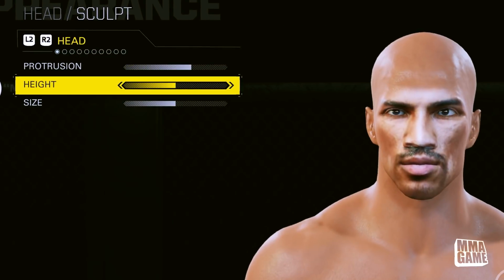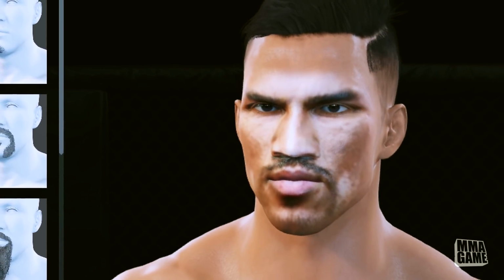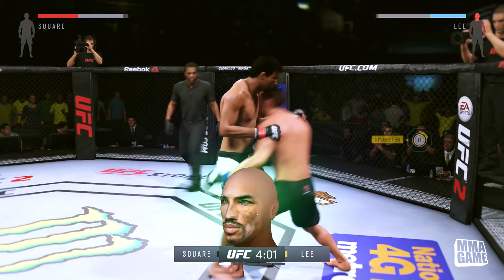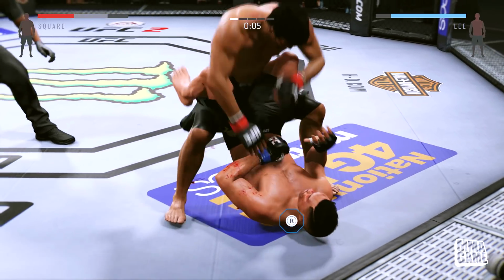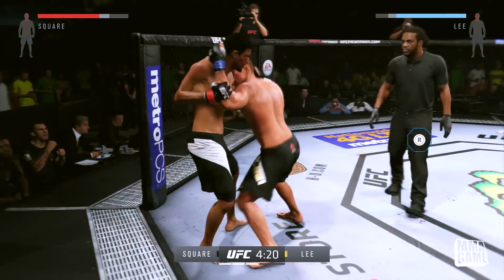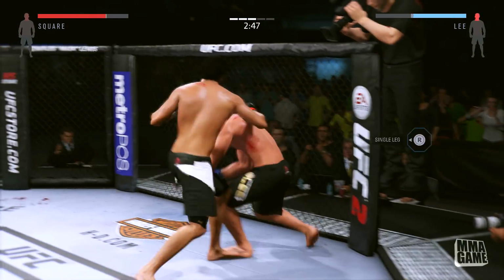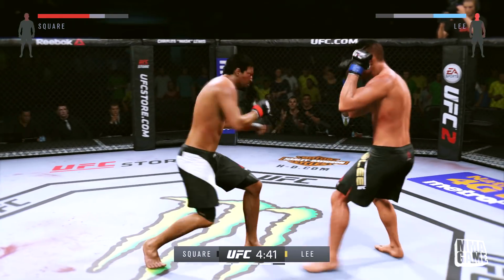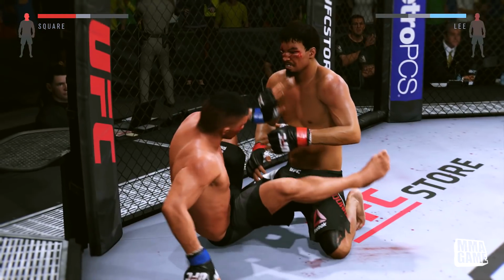How to Make KEVIN LEE in EA SPORTS UFC 2 - CREATE A FIGHTER TUTORIAL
RNC THE LIKE BUTTON!
This video features a create a fighter tutorial of Kevin Lee.

EA Sports UFC 2 is a mixed martial arts fighting video game developed by EA Canada, published by Electronic Arts for the PlayStation 4 and Xbox One. It is based on the Ultimate Fighting Championship (UFC) brand.